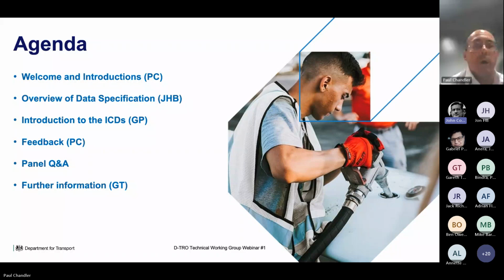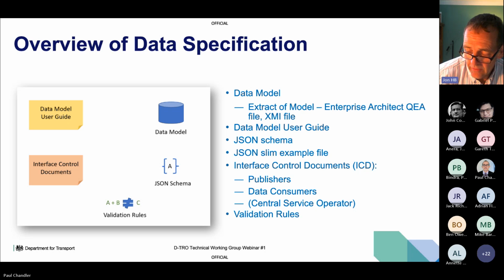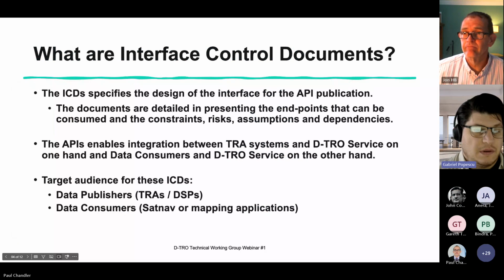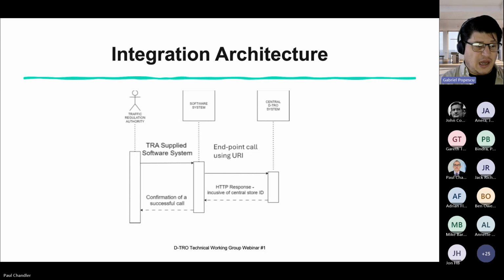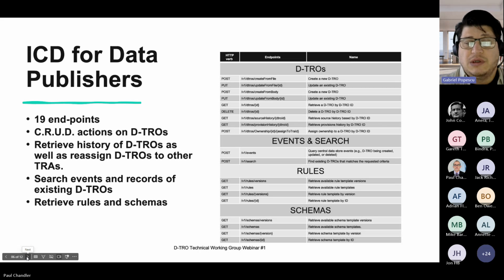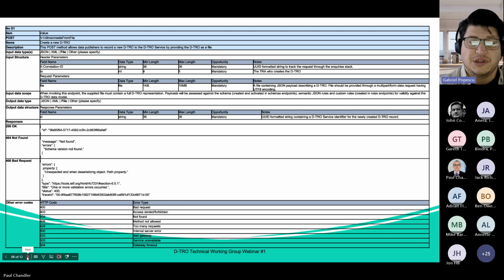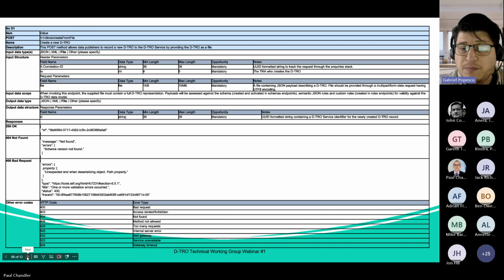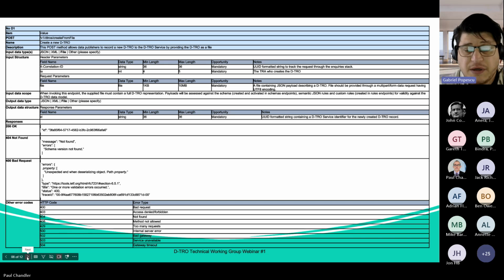Digital Traffic Regulation Orders (D-TRO) Beta - Technical Webinar #1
In this webinar, the Digital Traffic Regulation Orders (D-TRO) Beta project team including Harrod Booth Consulting Ltd and PA Consulting, working alongside the DfT, discuss the latest developments on the D-TRO Beta project including the D-TRO Data Specification, Interface Control Documents (ICDs) and more.